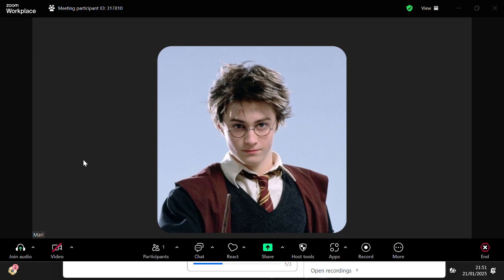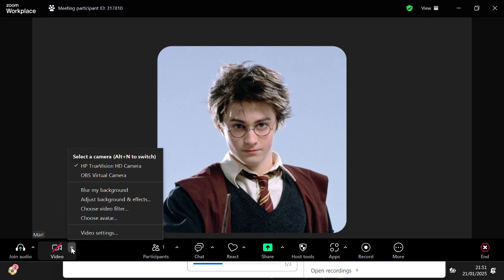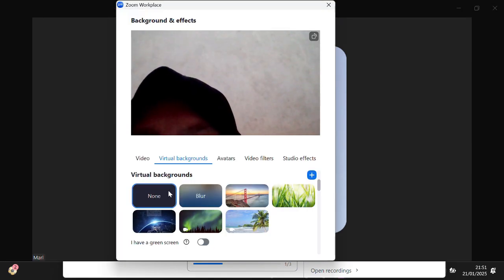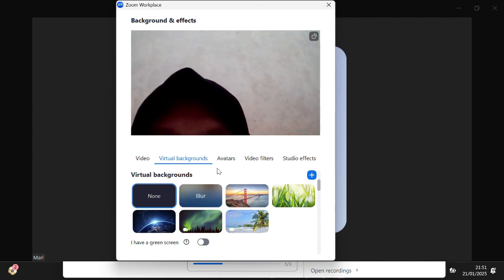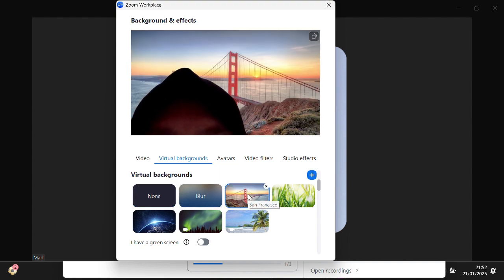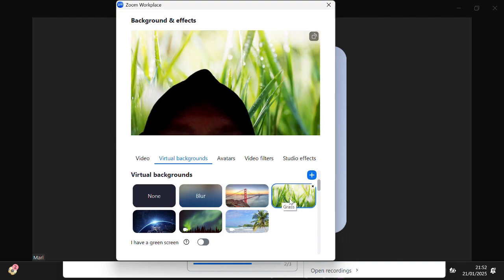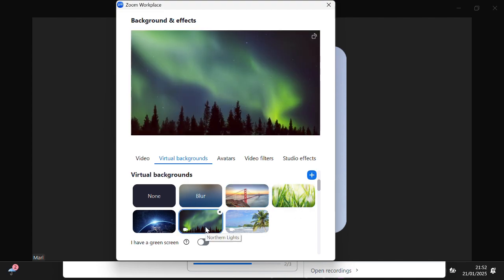😍 TECH: How to Add Zoom Virtual Backgrounds | ZOOM TUTORIAL 💻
Want to add some fun or professional flair to your Zoom meetings? In this tutorial, we’ll show you how to easily add and customize virtual backgrounds in Zoom! Whether you're looking for a professional backdrop or something creative, this step-by-step guide will help you enhance your video calls in no time.